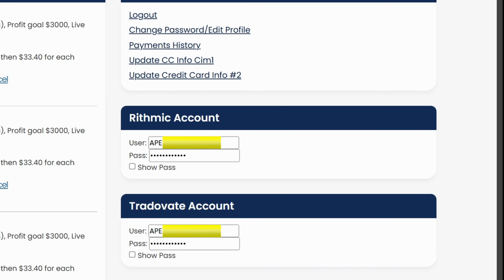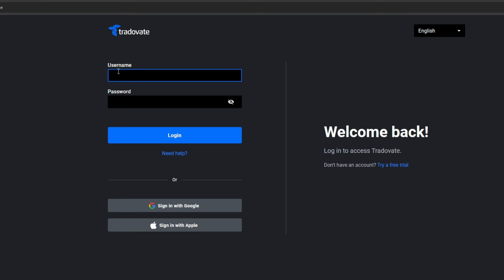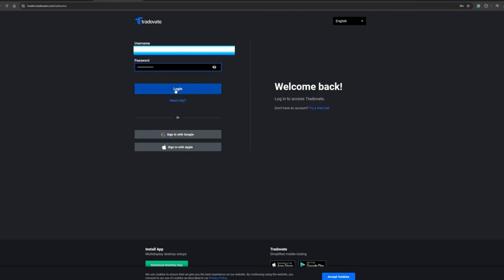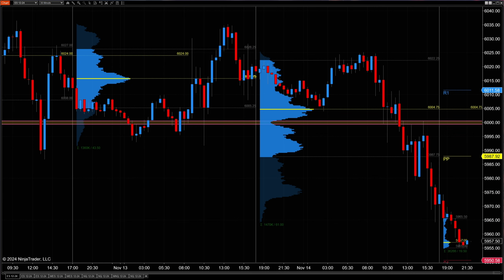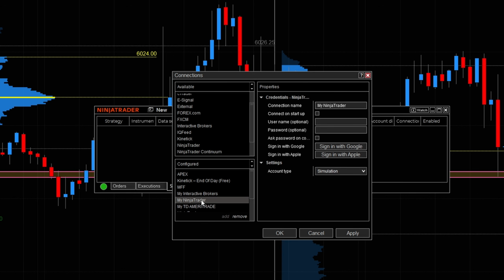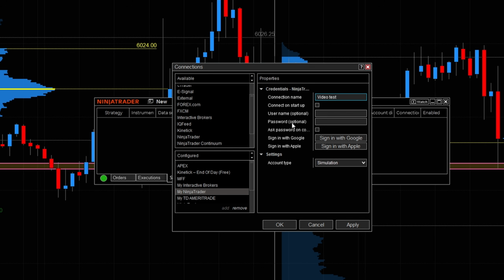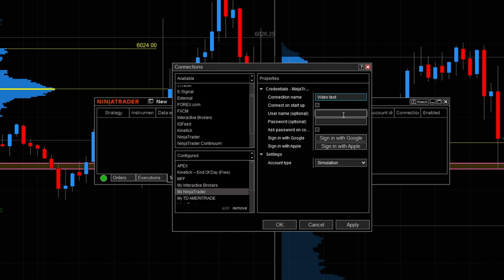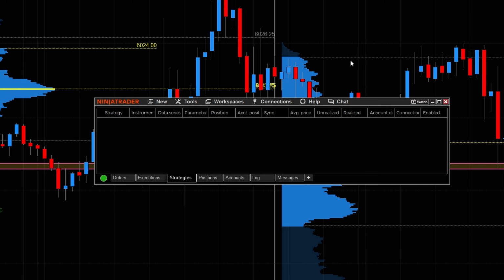How To Setup APEX Tradovate With NinjaTrader 8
Learn how to connect APEX Trader Funding Tradovate account to the NinjaTrader 8 trading platform.